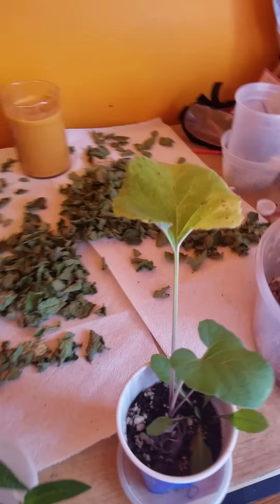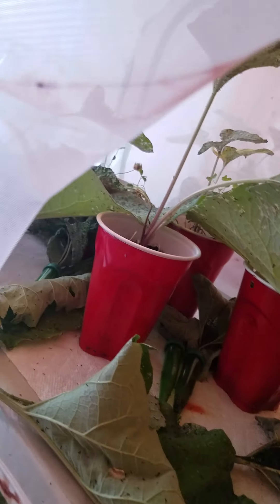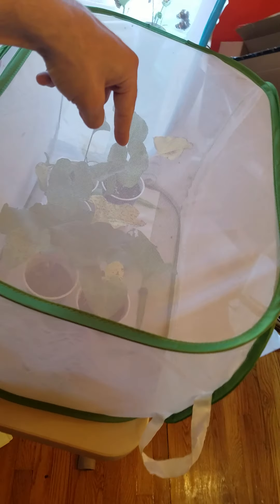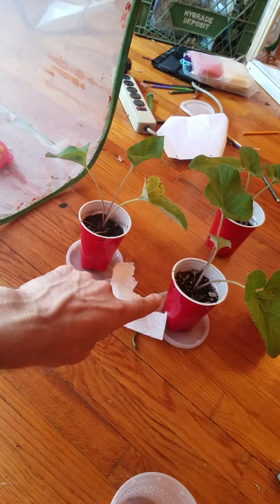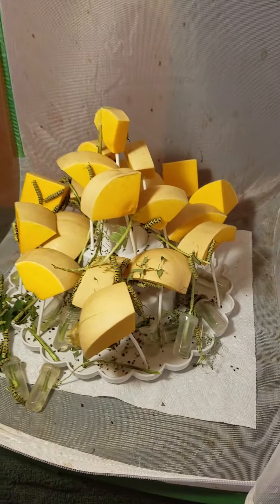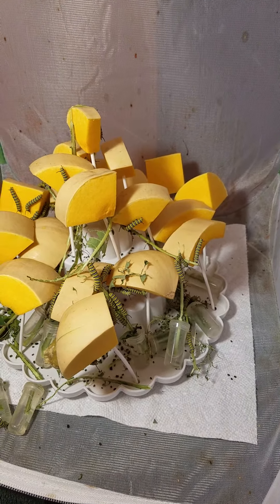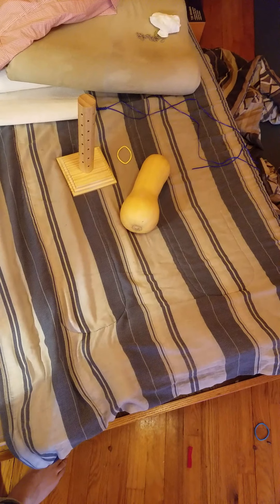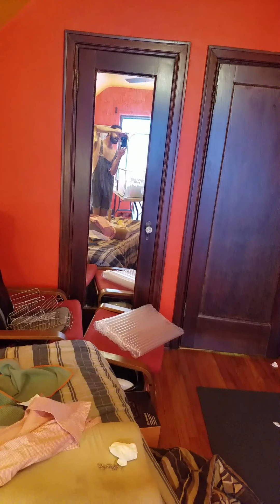Monarch Caterpillars Food Coma 🦋🐛🍽🎃😴👼😂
Told yall the Squash was coming in the last video! 🎃⛷🏅🏆🥇😲😲😲
Also video proof of the Monarchs feeding and Mating +fertile eggs on container garden milkweed.